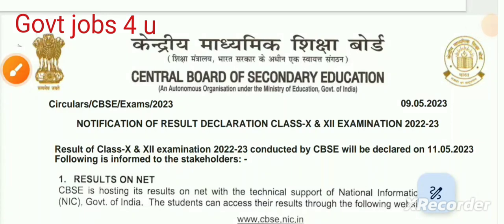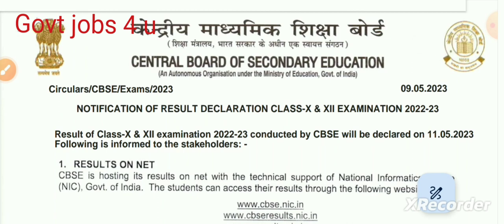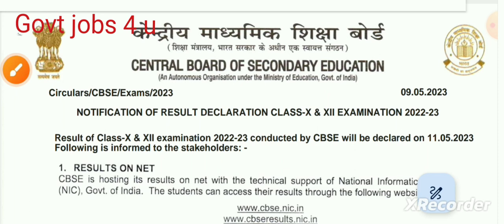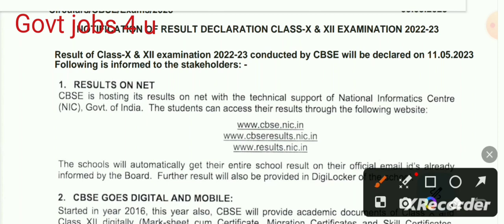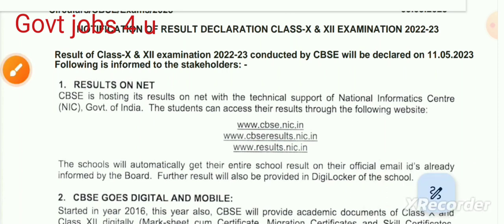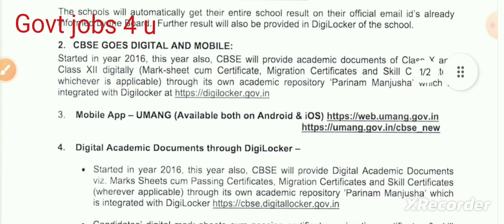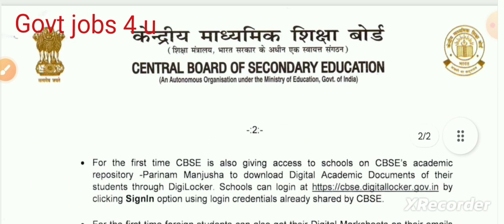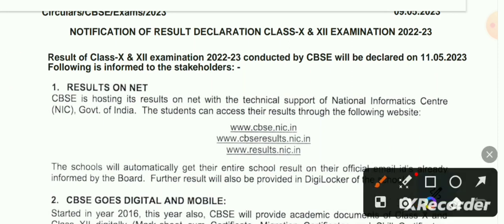CBSE Class X & XII results Out | CBSE Class X & XII results download kaise kare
CBSE Class X & XII results Out
CBSE Class X & XII results download kaise kare
CBSE Class X merit list
CBSE exam 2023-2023 Class X & XII results Out
bhu vacancy 2023
jmi recruitment 2023

Govt jobs
All India Govt jobs notification
All India Govt jobs